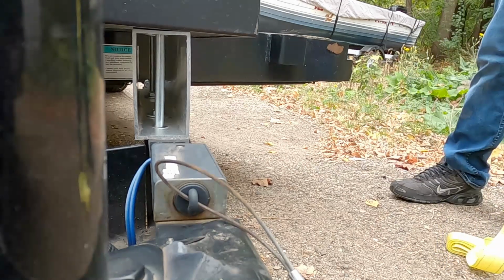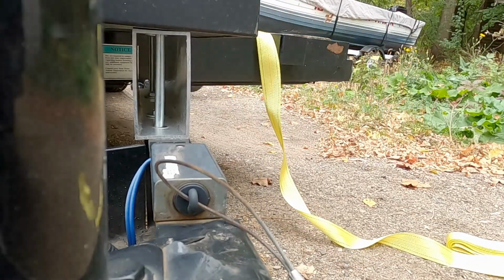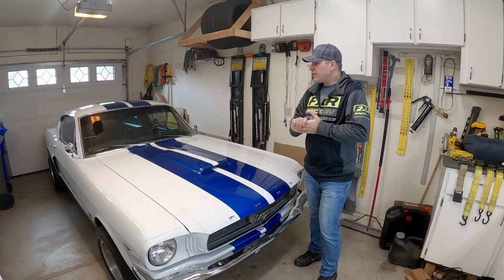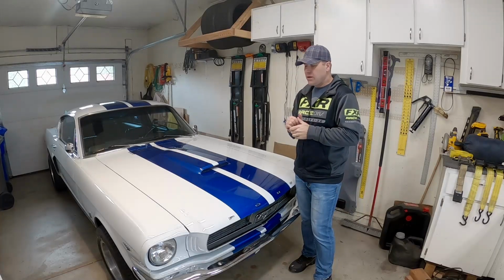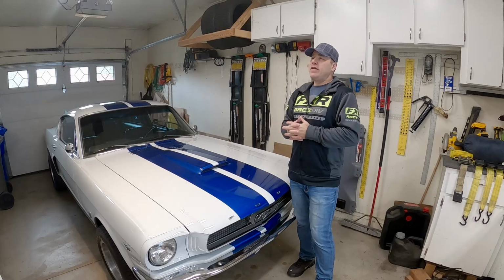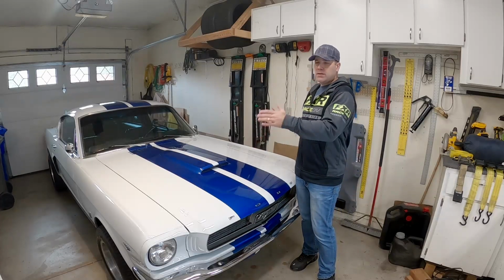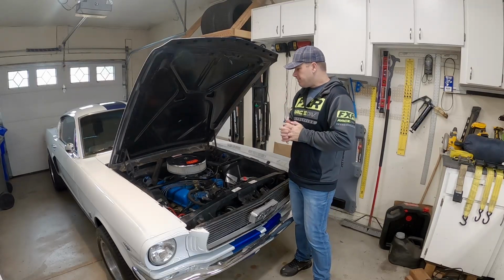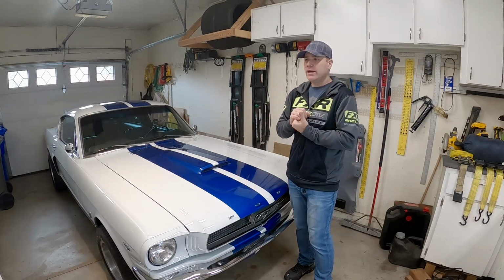I Can't Believe She Let Me Buy It!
I've waited long enough, it's time to start this party over!